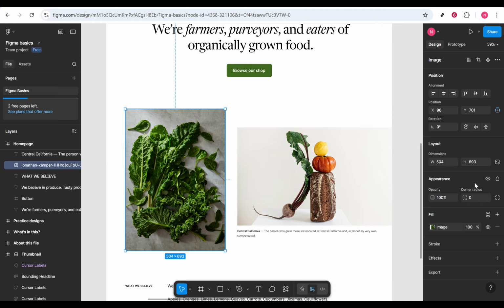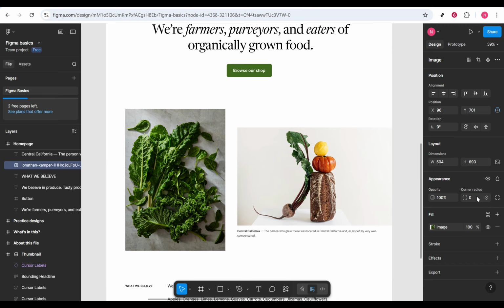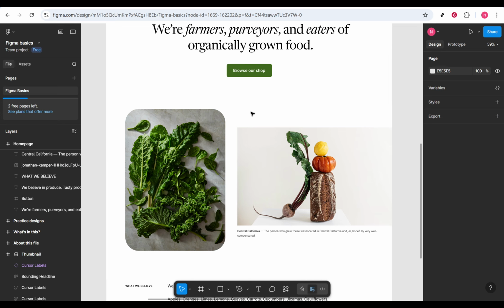How To Add Border Radius In Figma (2025 Easy Guide)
⚡ Learn how to round corners on shapes, buttons, and frames by adjusting the border radius settings.